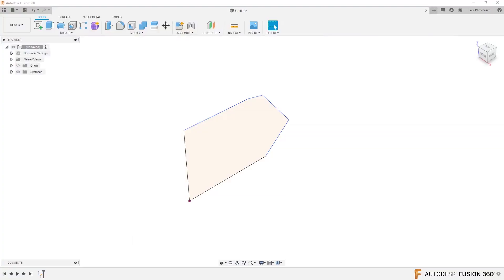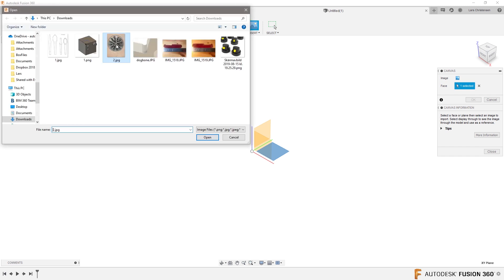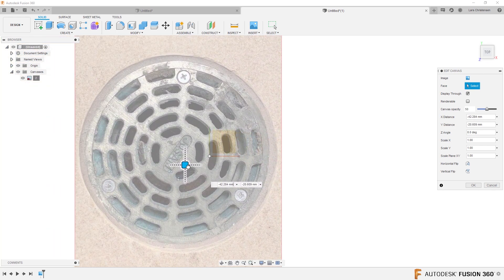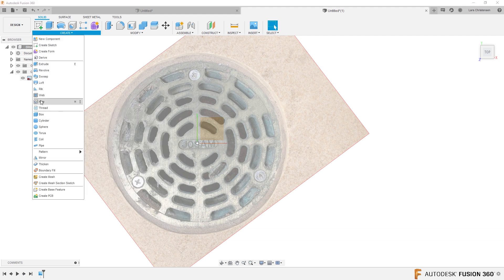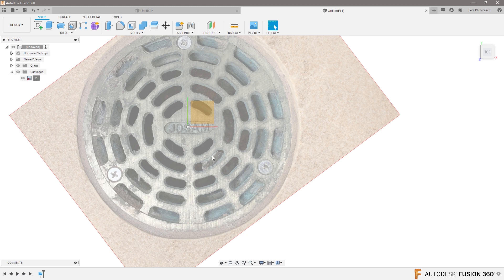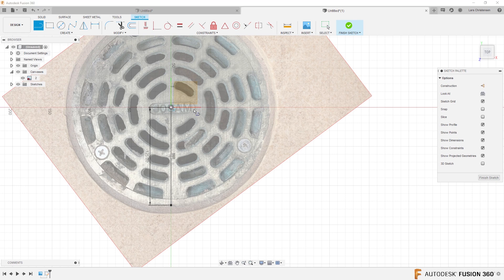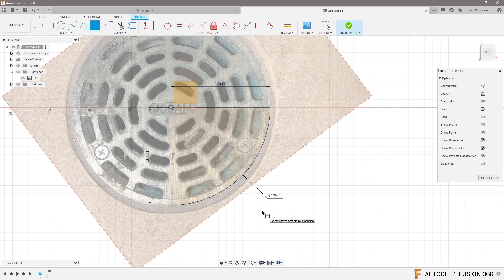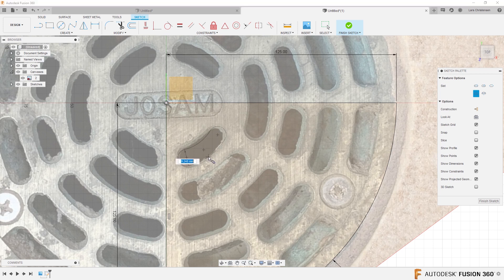Fusion 360 — How To Model A Drain Grate — Ask LarsLive